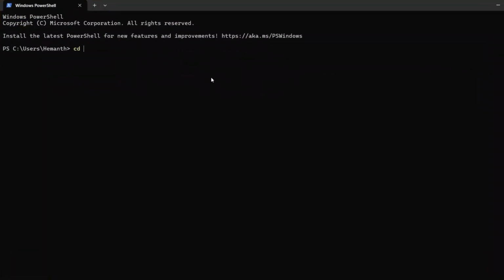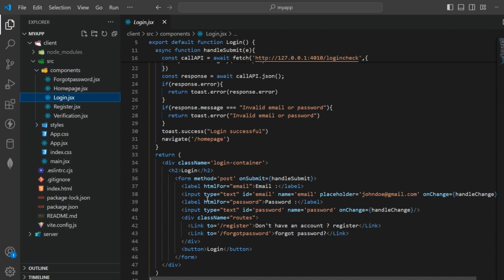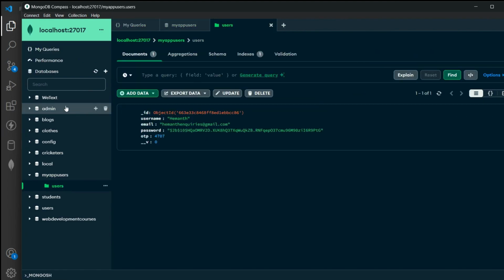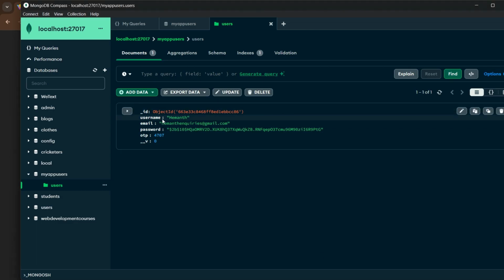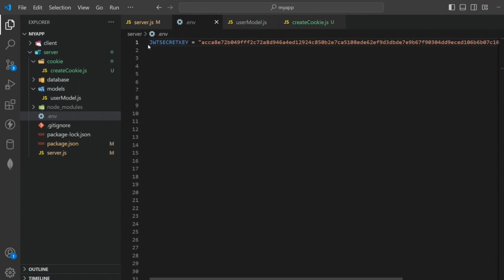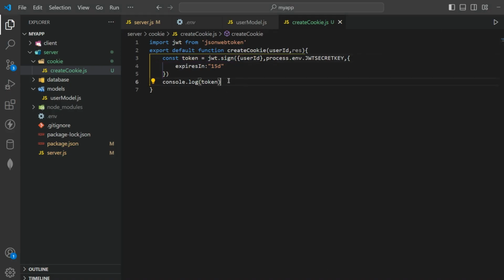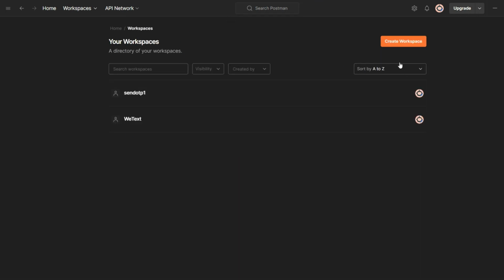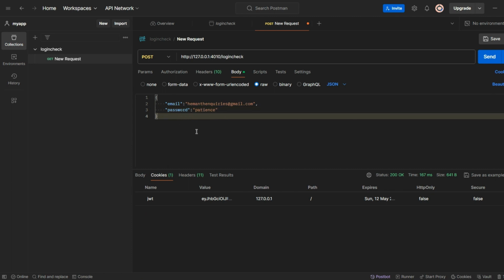4.Send JWT Token as Cookie from Server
In this video i have explained how to send jwt token as a cookie from server.